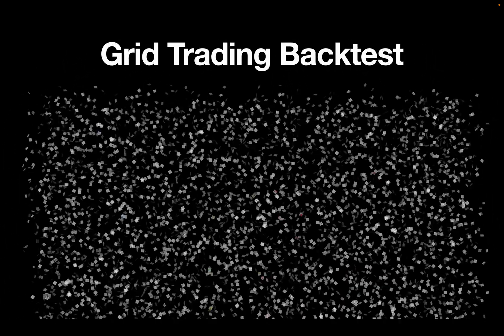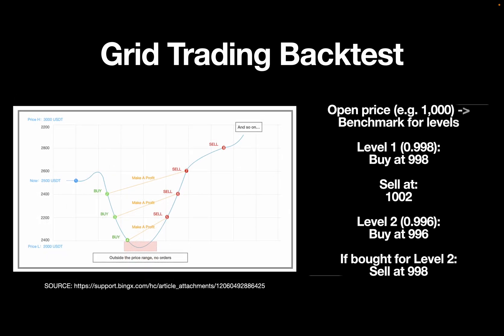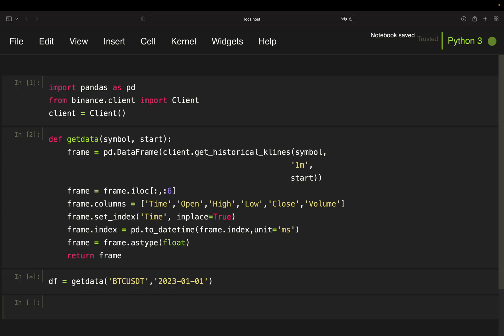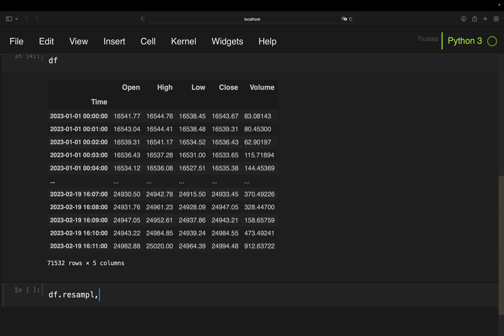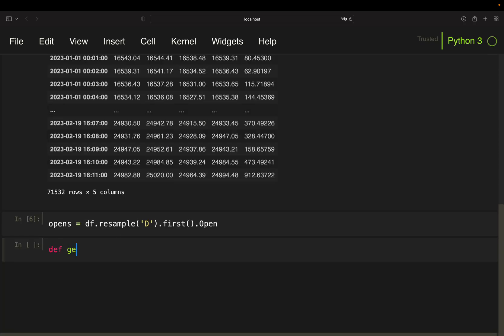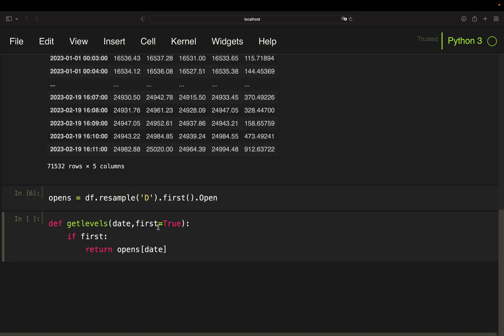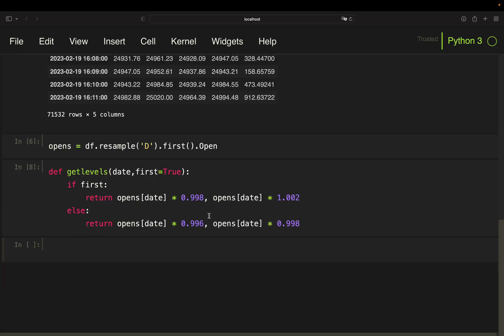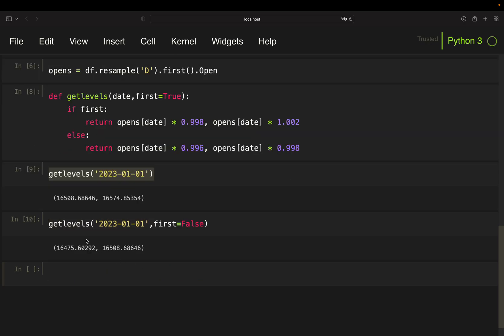GRID TRADING STRATEGY implemented in Python [basically must watch]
In this video series we are coding an Intraday Grid Trading Strategy with Python and test it.

00:00 - 01:15 Grid Trading explained / Disclaimer
01:15 - 02:28 Pulling Intraday price data / resampling
02:28 - 05:56 Get Levels / data manipulations
05:56 - 09:47 Logic for only ONE level
09:47 - 16:14 Logic for two levels
16:14 - 17:19 INTERday transactions / Up Next!